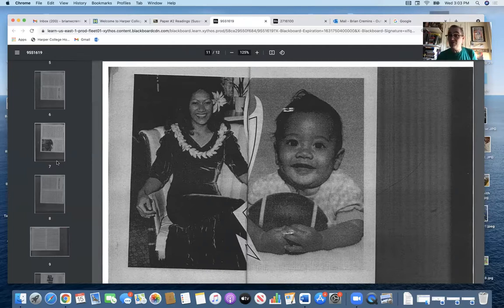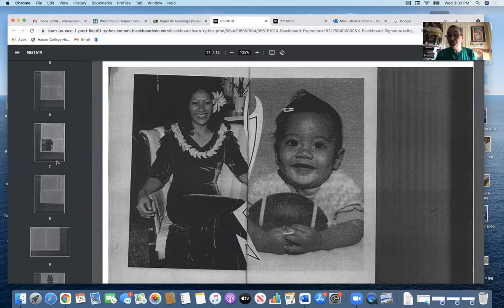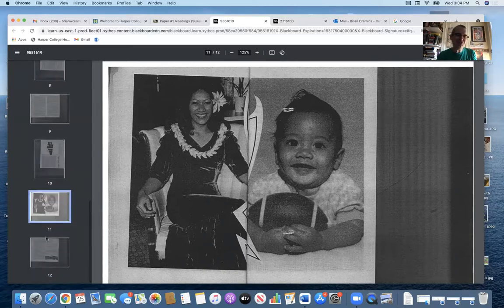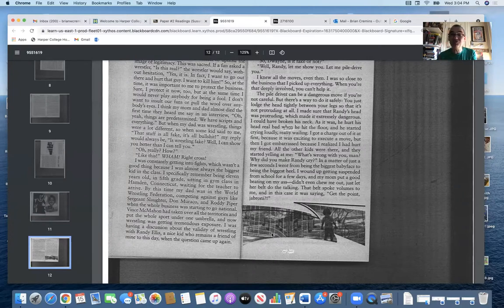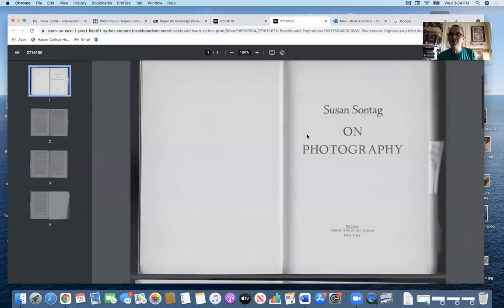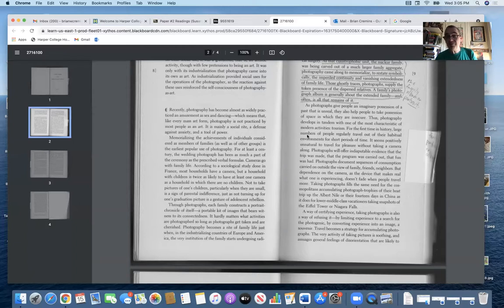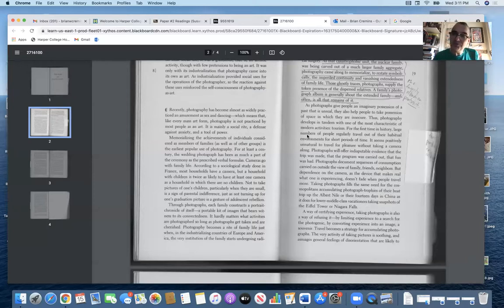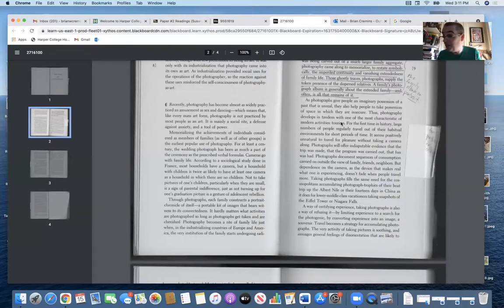Video #8 Notes on Dwayne Johnson & Paper #1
In this video, I talk about the Dwayne Johnson reading, Paper #2...and Shazam!!